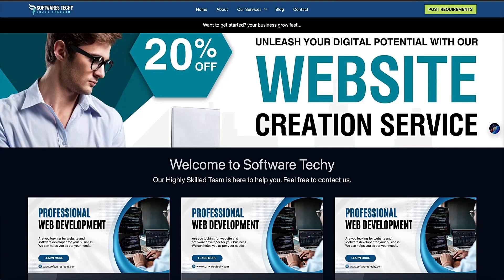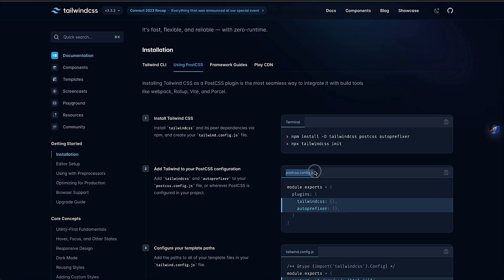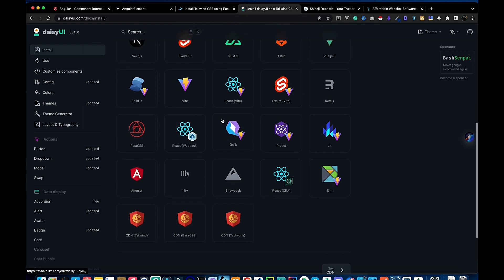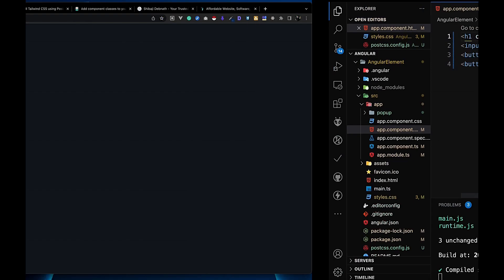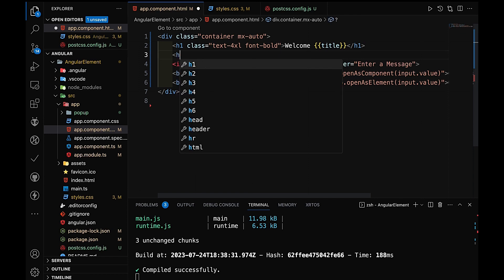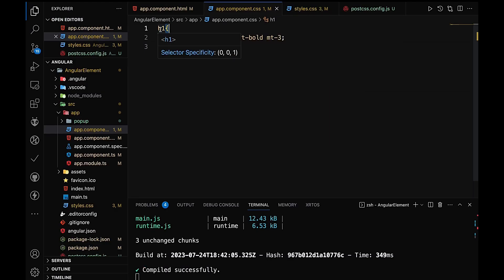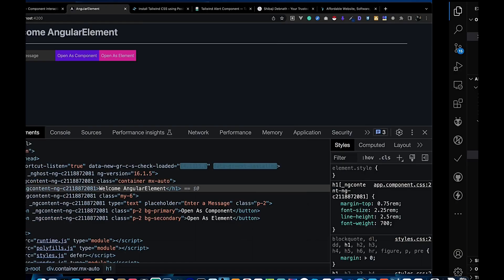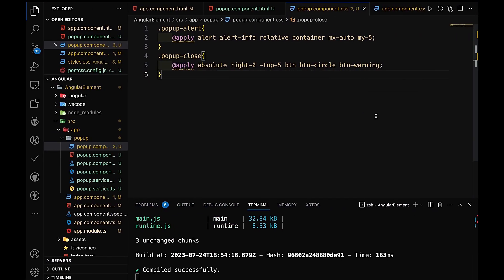🚀 Angular UI Design with Tailwind CSS! 🎨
Learn how to create a stunning design for your Angular application with this comprehensive tutorial! In this video, Shibaji Debnath guides you through the process of integrating Tailwind CSS into your Angular project and demonstrates how to implement basic UI design using this powerful CSS framework. Whether you're a backend developer or a beginner in Angular app development, this tutorial is a must-watch!